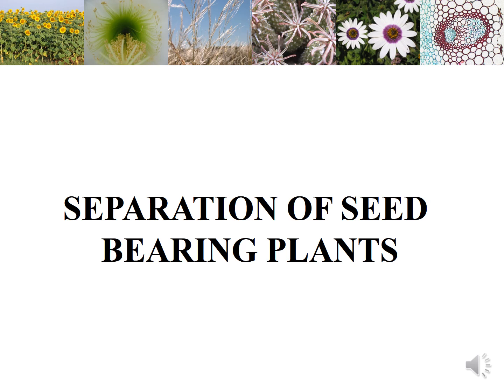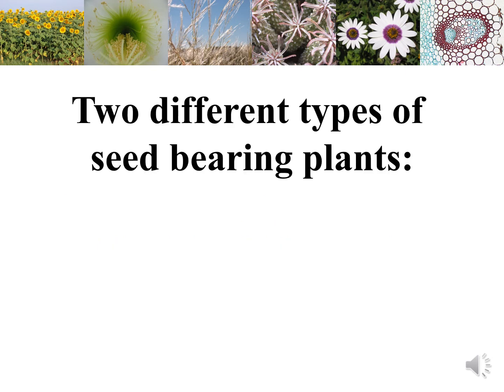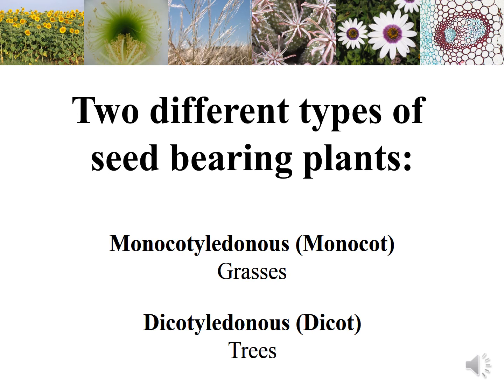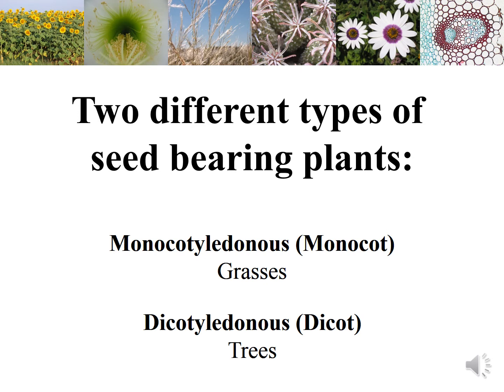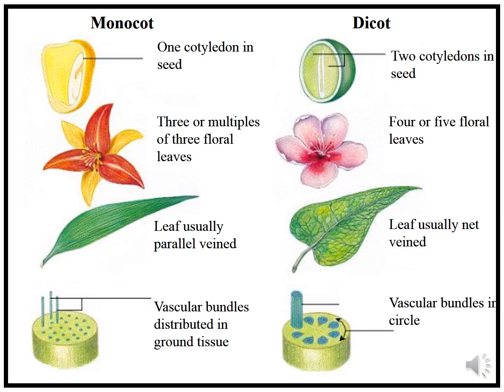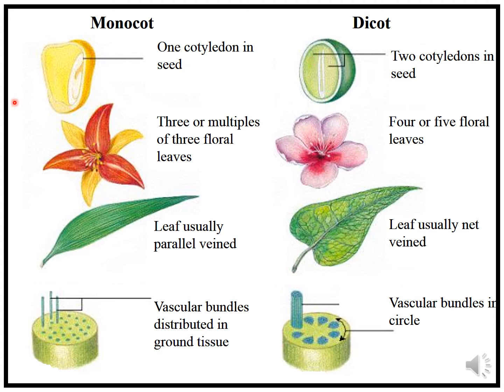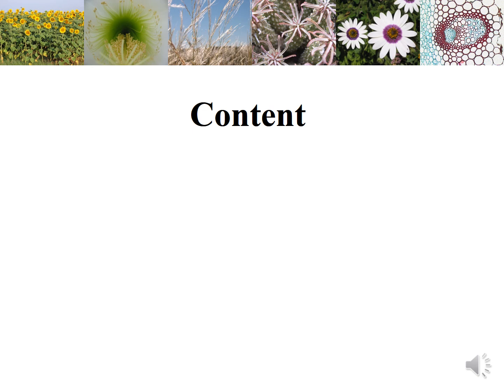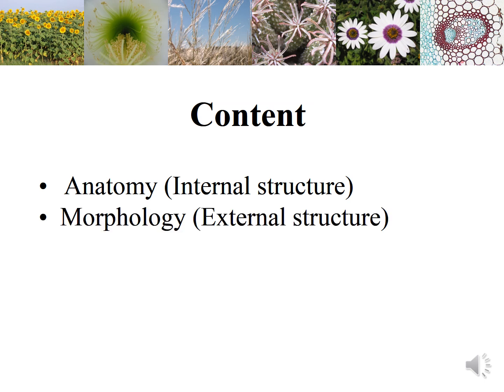Monocots and dicots - Grootfontein College of Agriculture - Botany 2021